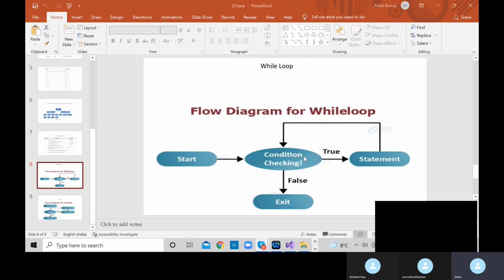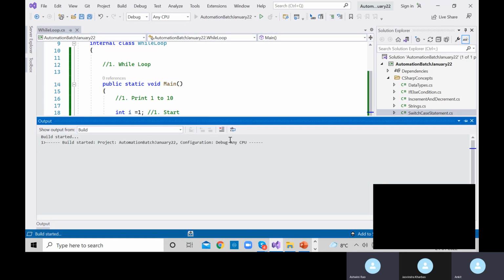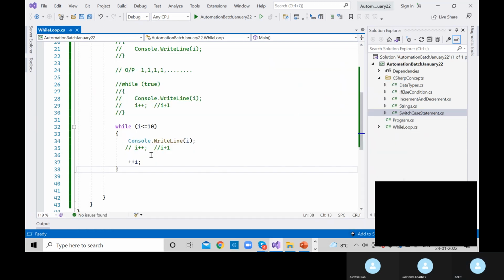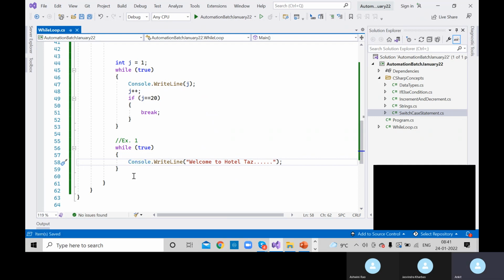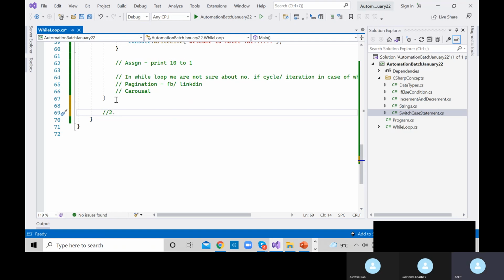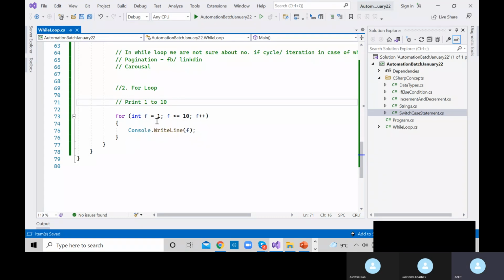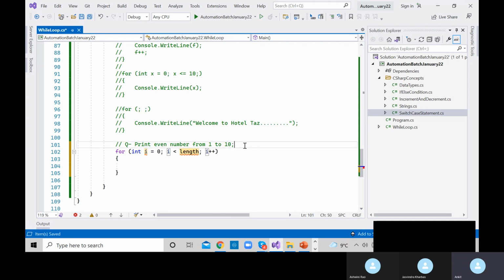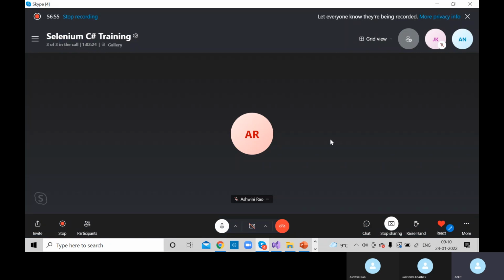Part 7 C# Loops